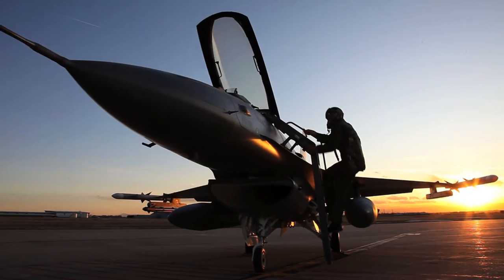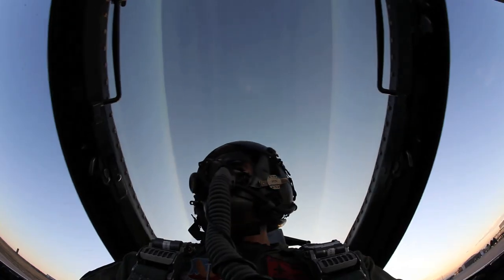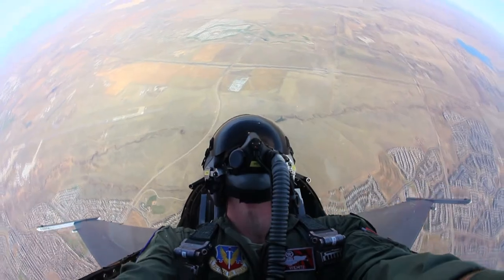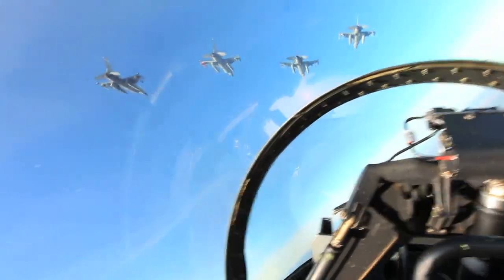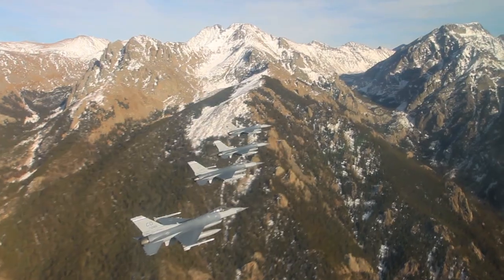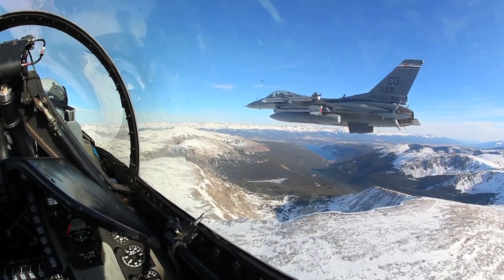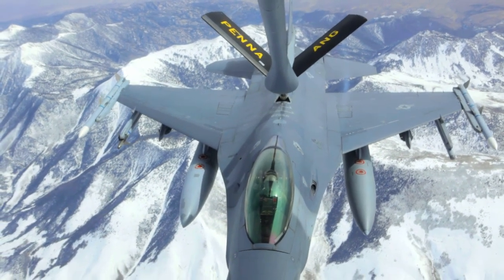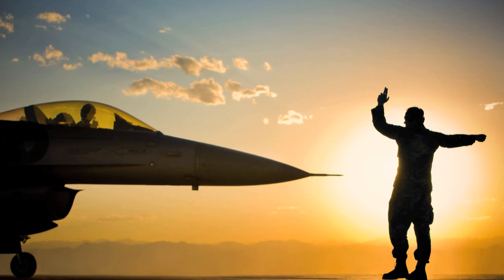F-16 Aerials: Colorado's F-16 Fighter Pilots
Tyler gained exclusive access to photograph the elite F-16 fighter pilots of the 120th Fighter Squadron at Colorado's Buckley Air Force Base, flying with five F-16s over the Rocky Mountains. Above is a trailer for the project which debuted in print and online with Denver's 5280 Magazine.

Tyler and his team shot the project with the Canon 5D Mark II and 1D Mark IV DSLR cameras.